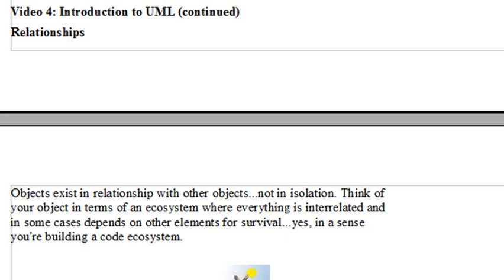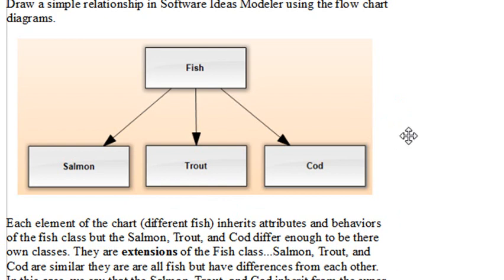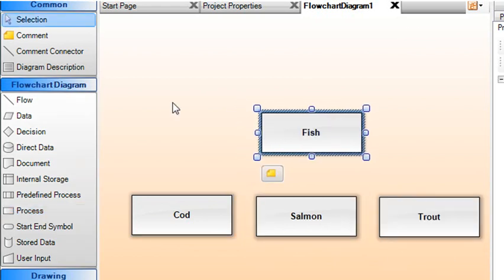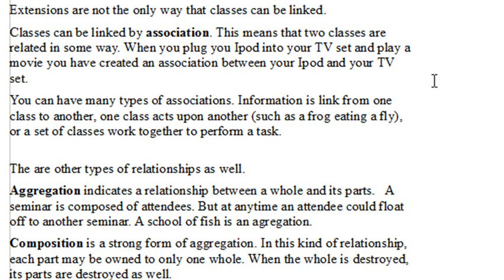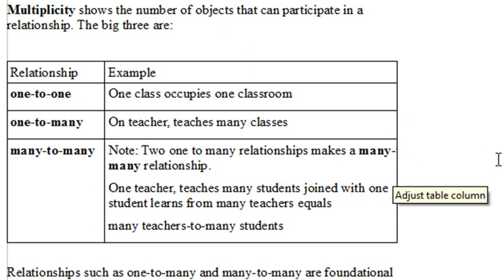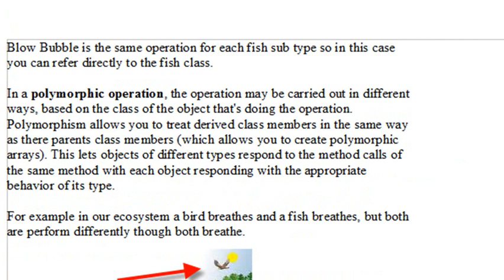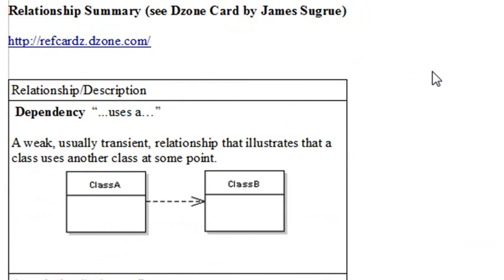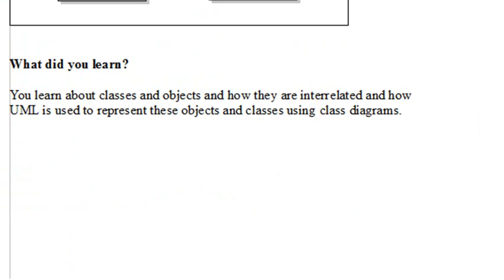UML Video 04: Relationships and Polymorphism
In this tutorial you learn about the various UML relationships and Polymorphism. You also build a flow diagram using Ideas Modeler.